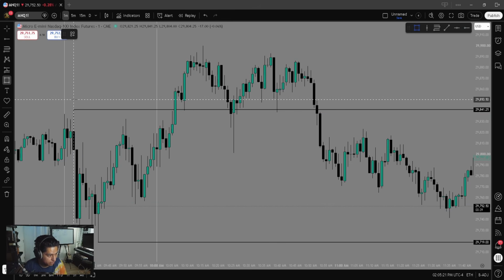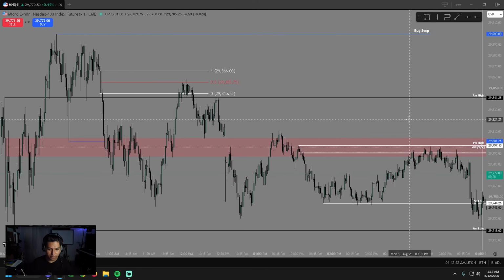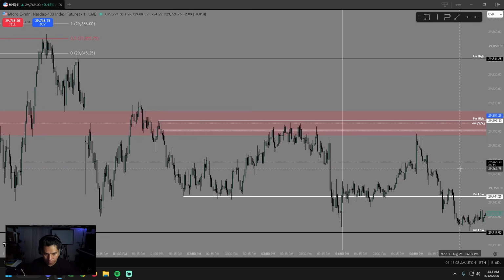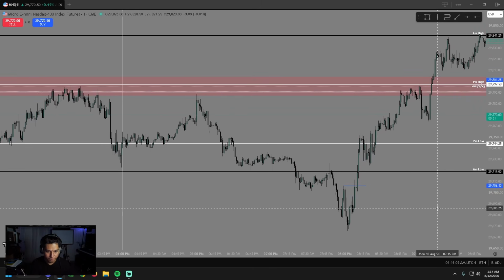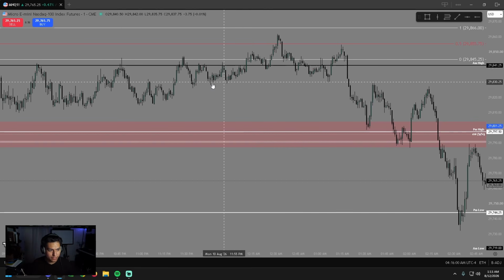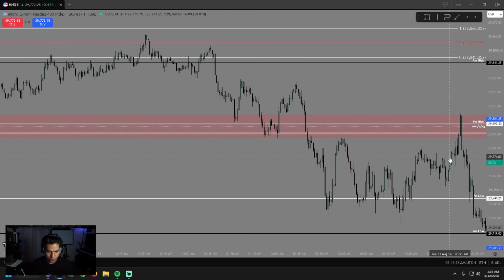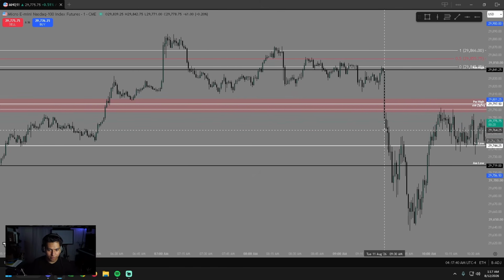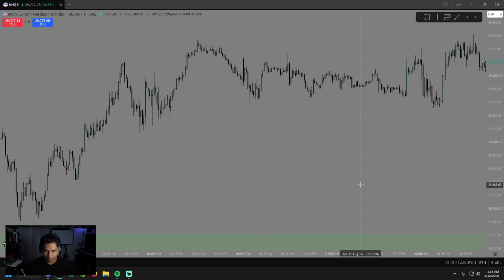The Levels I’ll Be Trading for the Next 20 Trades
On Monday, August 10th I marked out my AM and PM Session levels live on stream. This is what price did afterward, nothing changed.

I've traded this same setup for years and never actually sat down and documented what happens around these levels. So for the next 20 days, that is what I'll be doing. Same marking and strategy for key levels, and at the end a strategy built from what actually happens in the market place.

The levels: AM session: 9:30-10:00am, PM session: 1:30-2:00pm. Mark out the high and low in between those two time windows and the first presented fair value gap.

I'm also going to be simulating a $50,000 paper trade account rather than buying an evaluation account from a prop firm. My philosophy is if I'm behind on my bills, my trading will be too. So meanwhile I get on top, I am executing on paper, by the time I am ready. The strategy and execution plan will be too.

What should i be tracking that I'm not?